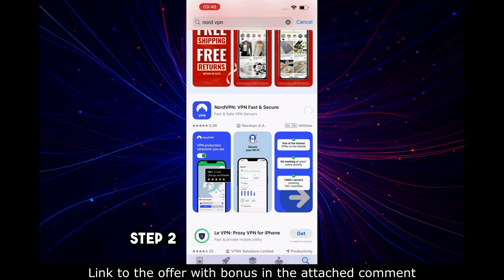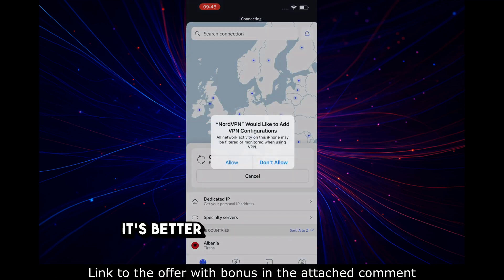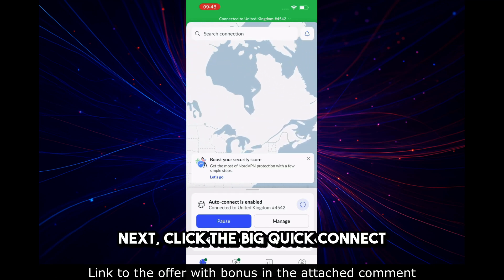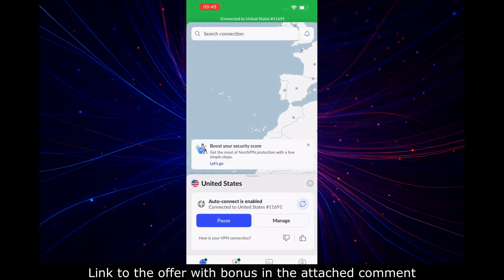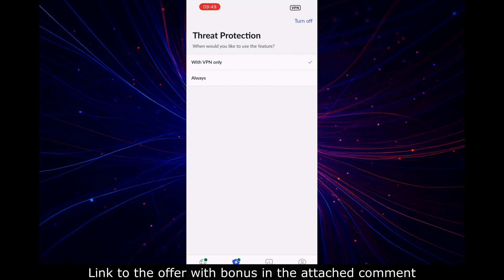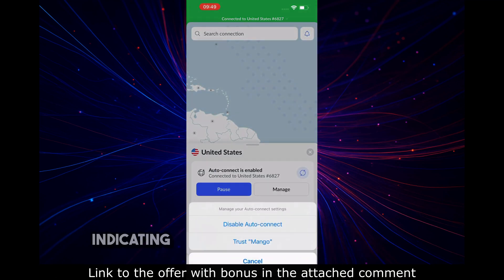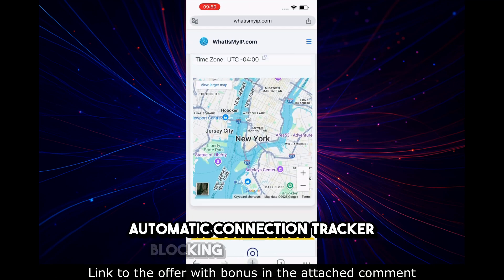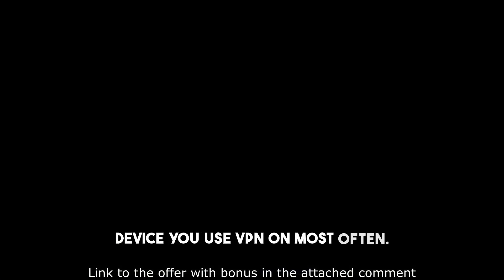Using NordVPN on iPhone: Full Guide (2025 Setup + Hidden Tips)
Want to know how to use NordVPN on your iPhone like a pro? This full guide breaks it down in plain English — no tech jargon, no fluff. Learn the easiest setup, best settings, and hidden features that make NordVPN one of the best privacy tools for iOS in 2025.

💬 Bonus link is also pinned in the top comment!

This isn’t just another “VPN app” — I’ve tested it myself and it’s hands-down the most stable VPN I’ve used on iOS.